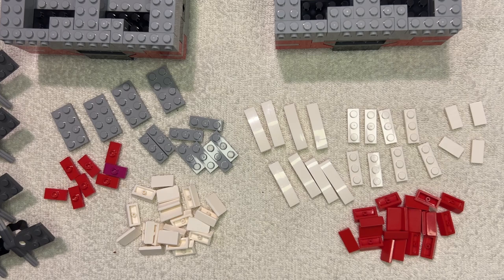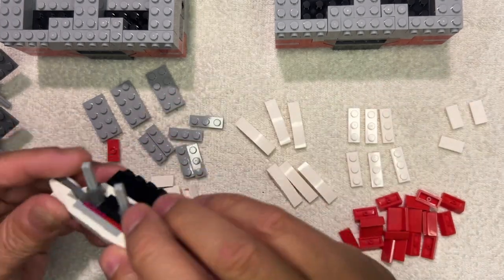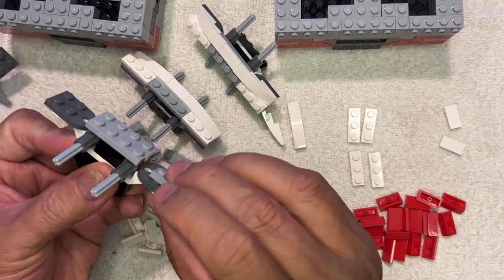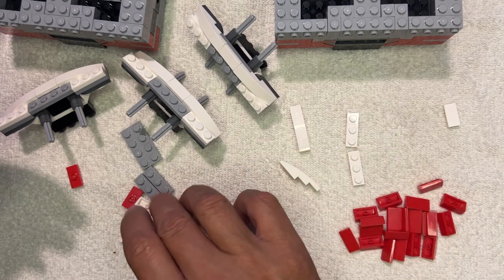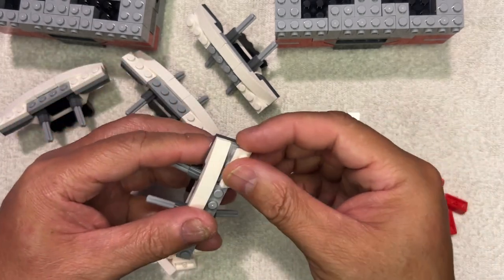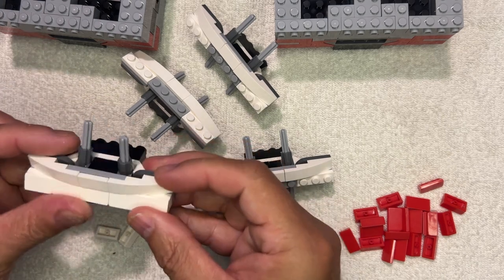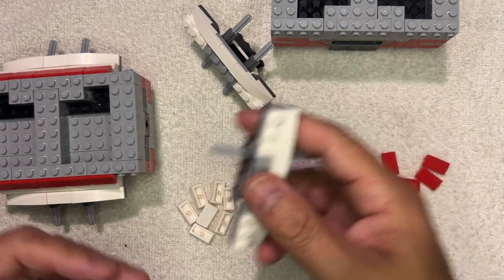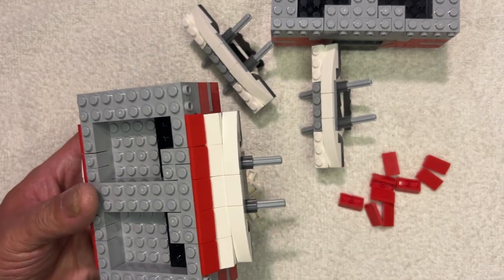Mould King - UCS Jedi Fighter with Hyper Ring